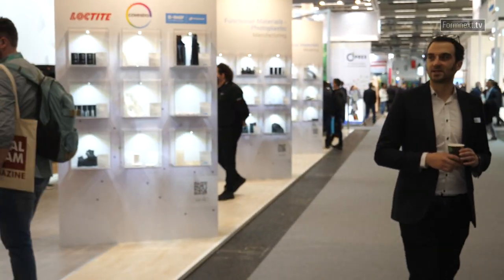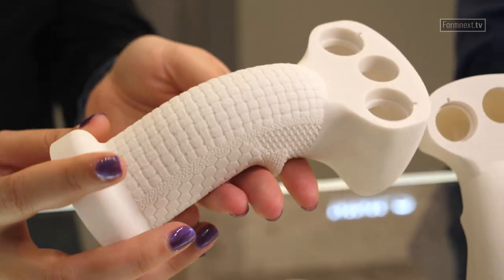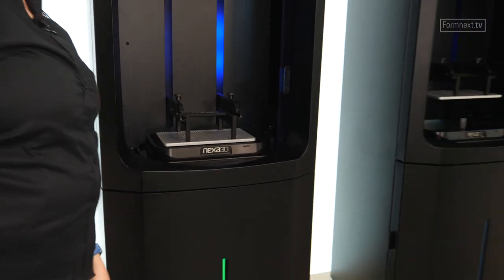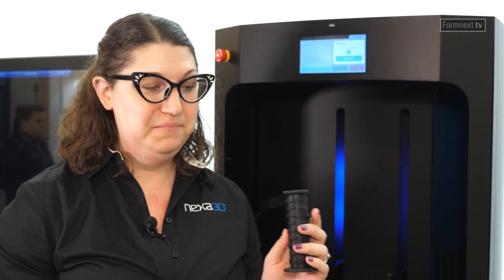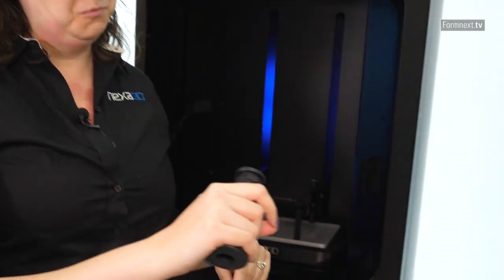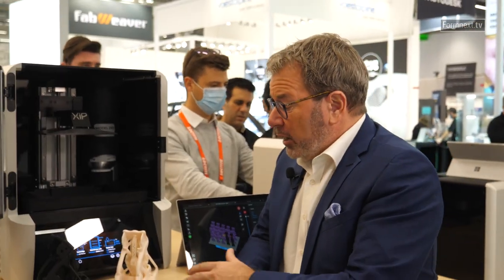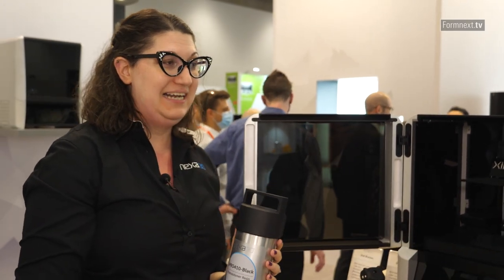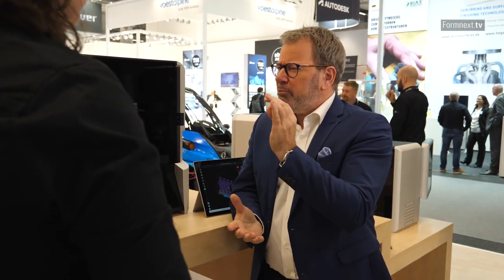Formnext.TV - Nexa3D Exhibitor Portrait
Sarah Goehrke, Senior Director, Strategic Communications and Ecosystems at Nexa3D talks about three of their ultrafast polymer 3D printing systems for industrial use. Learn more about their SLS and LSPc sytems and get to know the brand new desktop unit launched at Formnext.